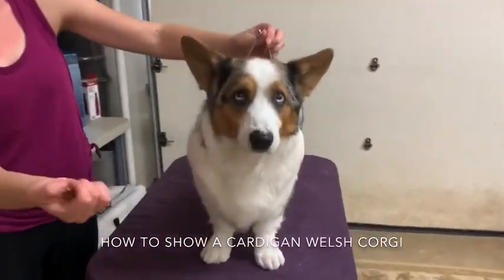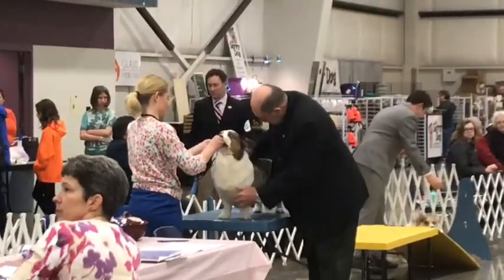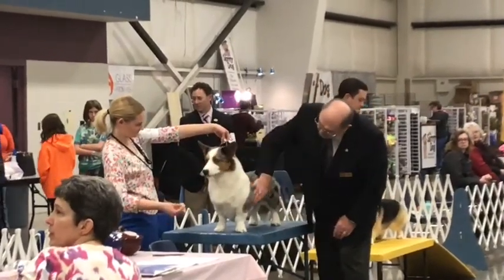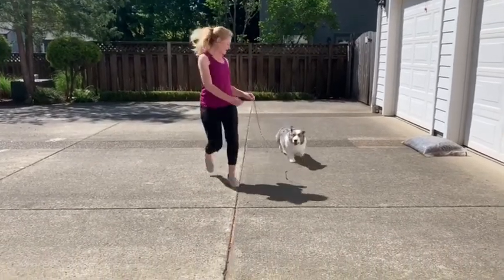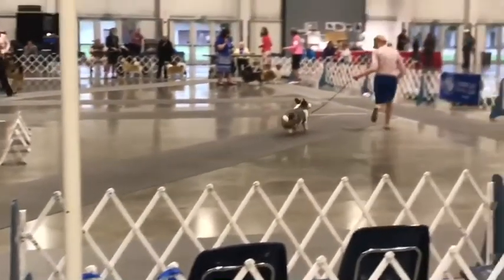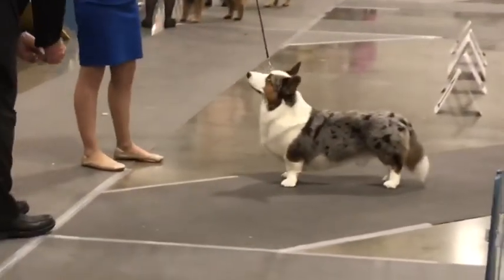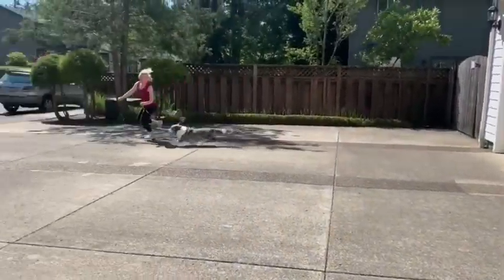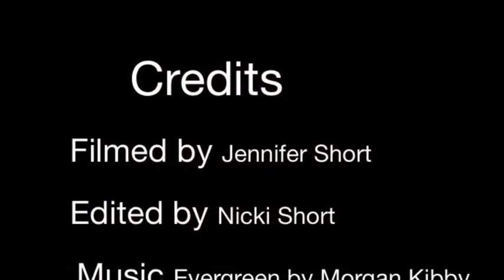How to show a Cardigan Welsh Corgi Final draft